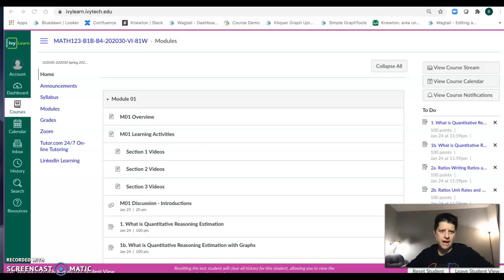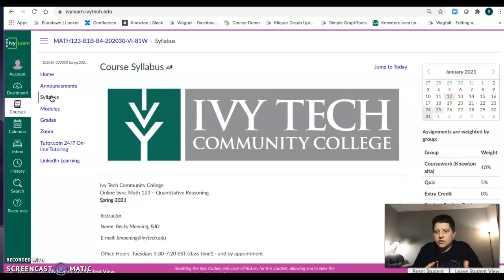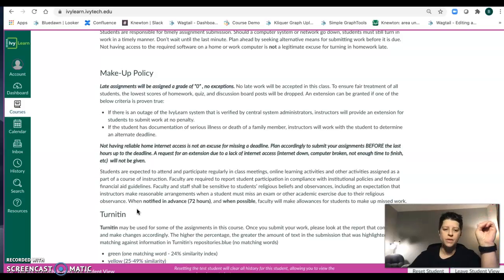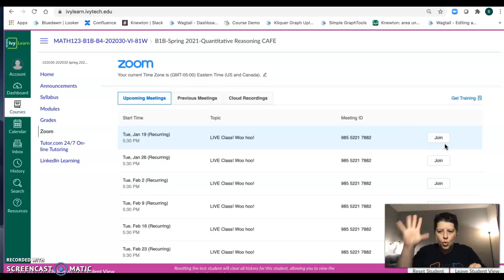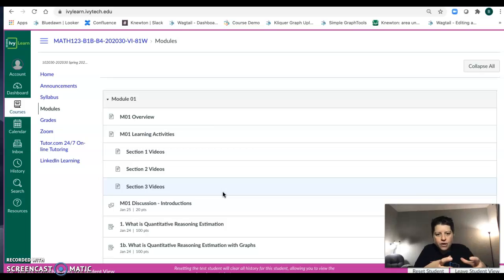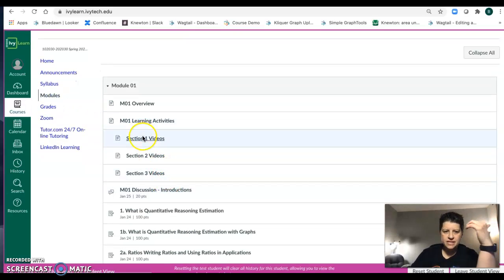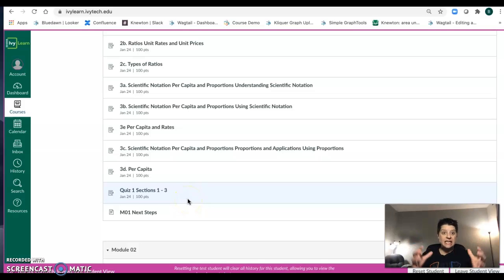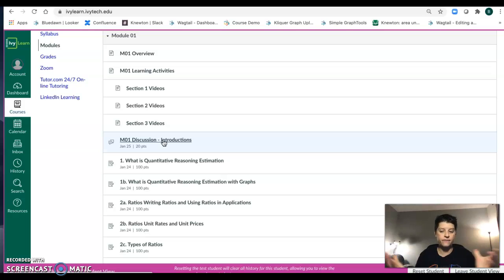Intro to Math 123 Spring 2021